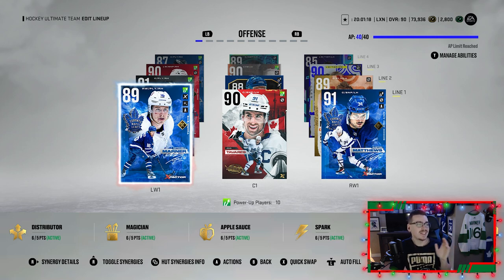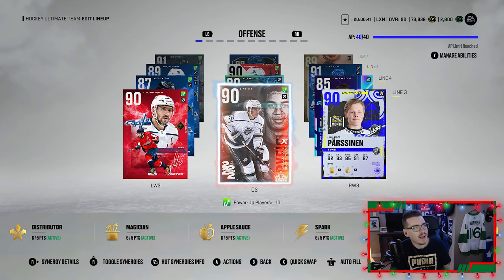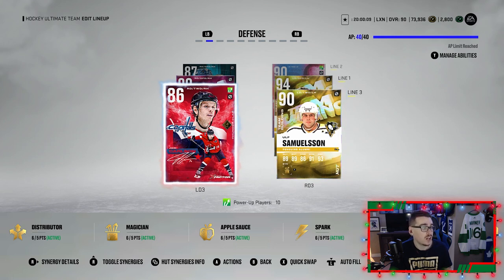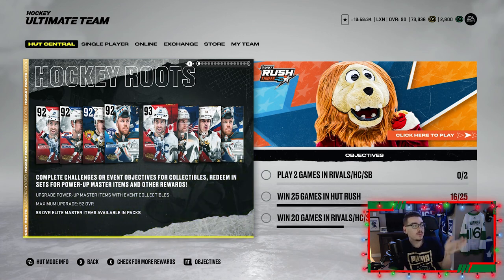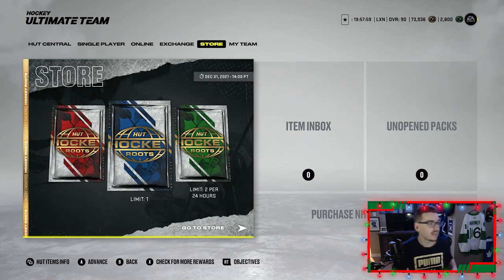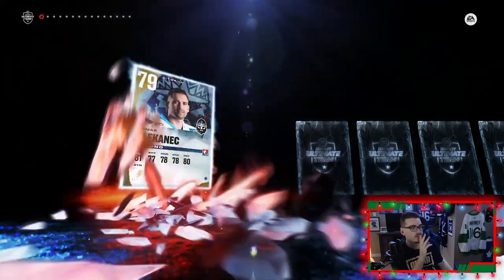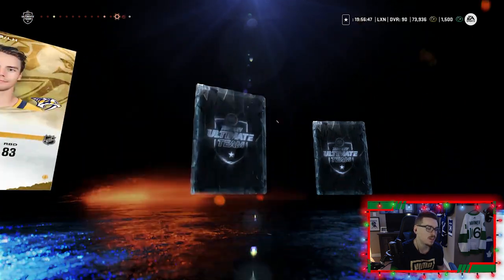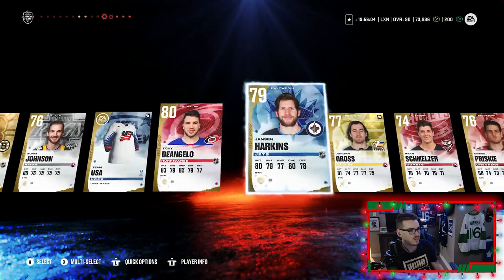CHRISTMAS EVE PACK OPENING (90+ PULL) & HUGE TEAM UPDATE l NHL 22 HUT PACK OPENING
In this NHL 22 HUT Pack Opening video I go through the new event cards EA NHL just dropped called 'Hockey Roots'. There are some pretty insane master set players that upgrade to 92 overall and you are able to pull 93 overall master set players in packs. I also open up some big packs that include Christmas Eve Packs and pull some huge purple players. Watch the whole video to see the new event and what players I pull!
Xbox GT: TheLeafer18
PSN ID: Leafer18_